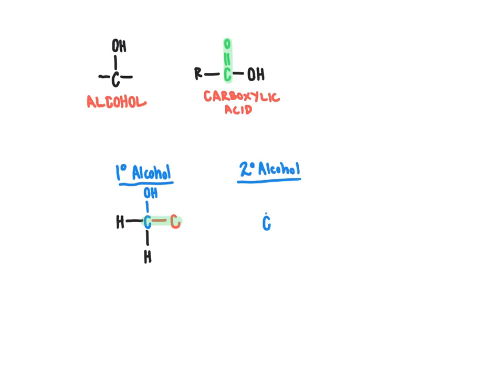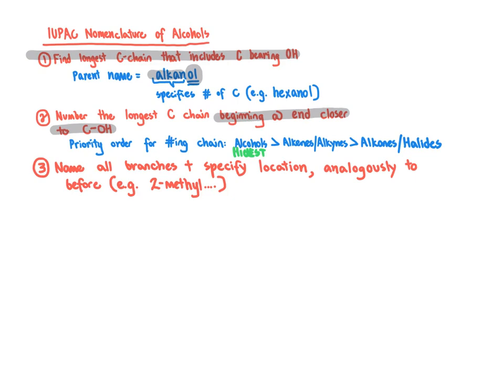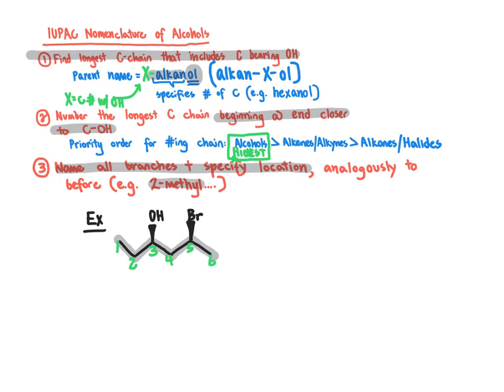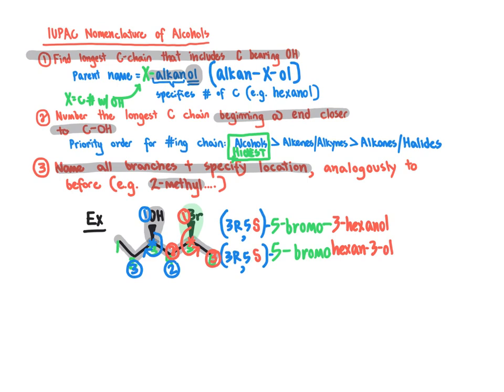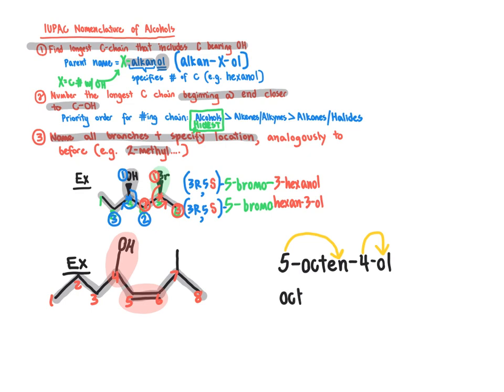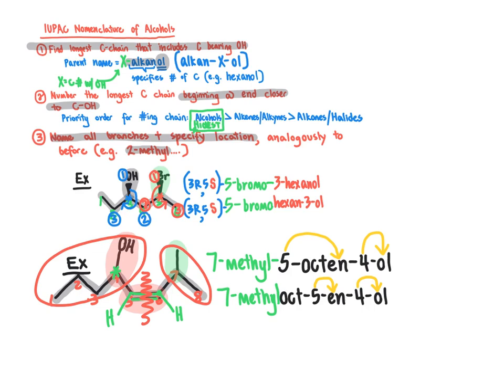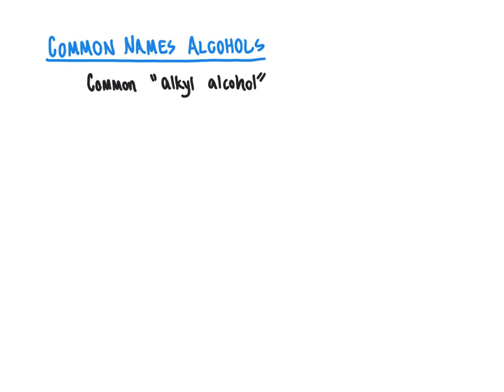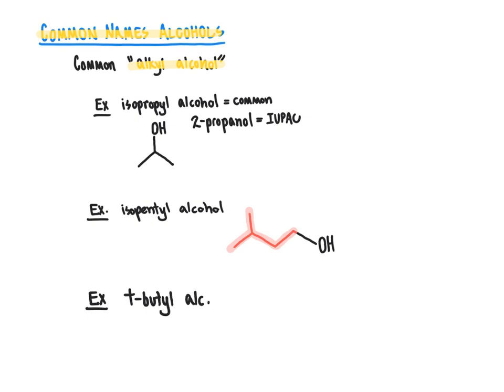80 CHM2210 Alcohol Introduction and Nomenclature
Introduction to alcohols, including definition of primary, secondary, and tertiary alcohol, IUPAC nomenclature, and common names.